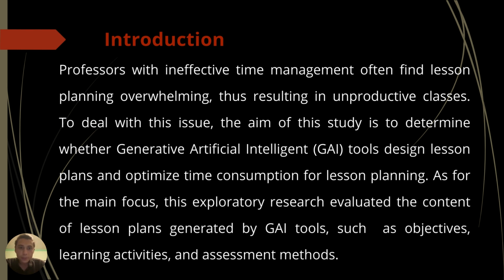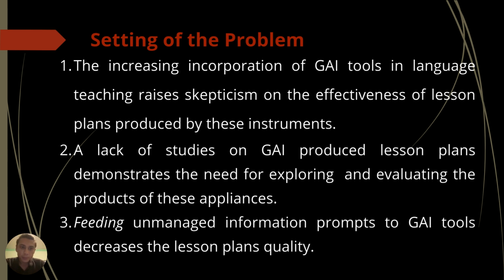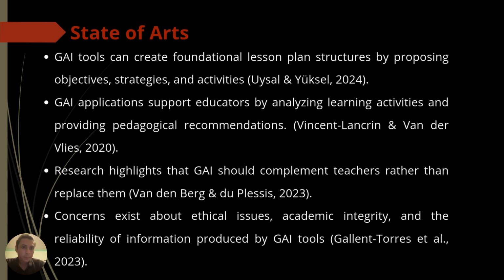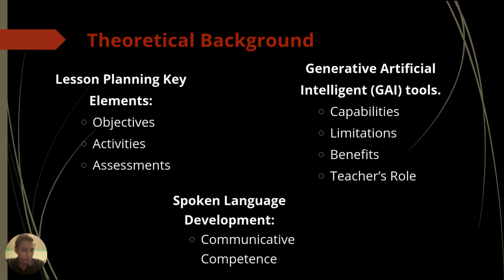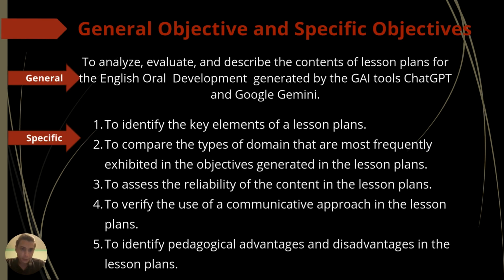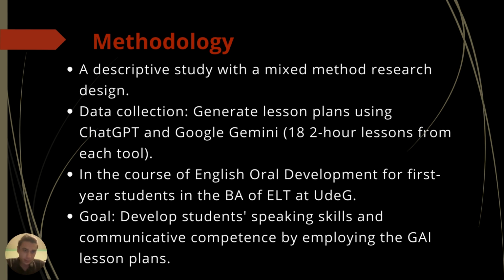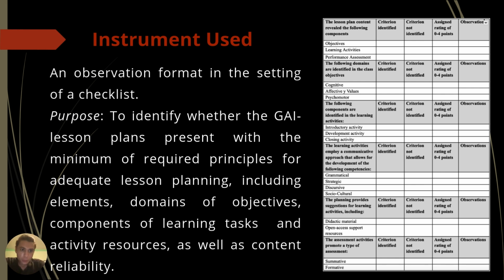Content Analysis of Lesson Plans Elaborated with Generative Artificial Intelligence Tools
Este video muestra un proyecto de investigación que se pretende realizar en el 2024 con el fin de analizar planeaciones de clase empleando herramientas Generativas de Inteligencia Artificial